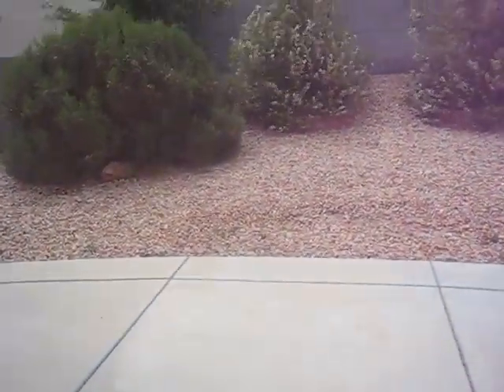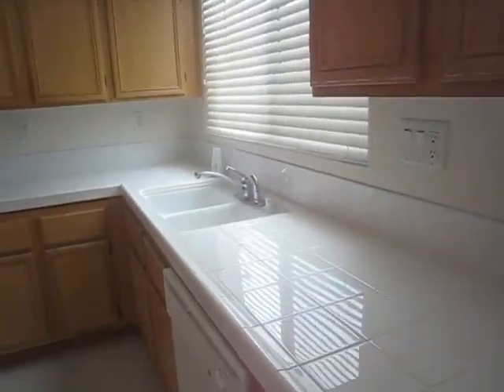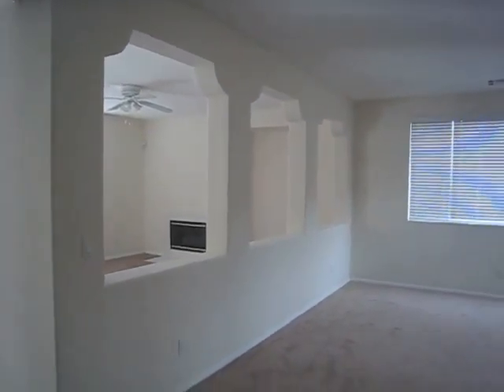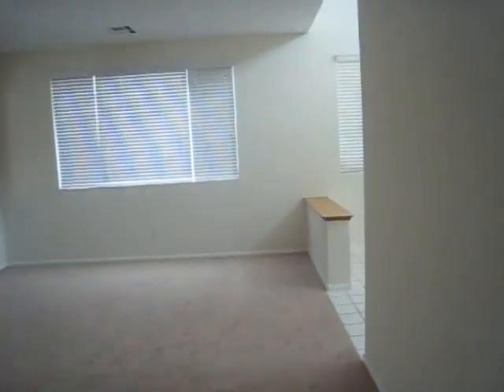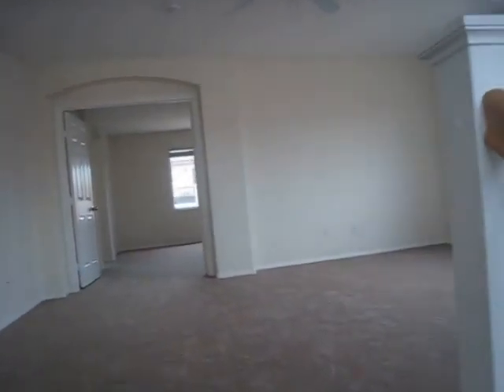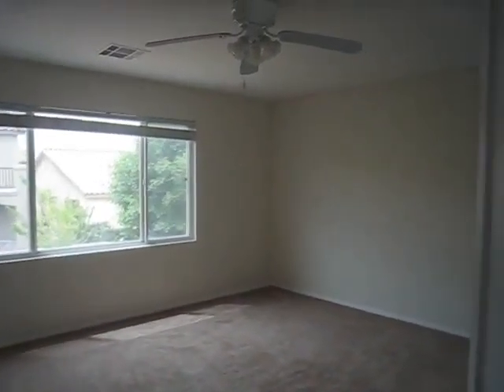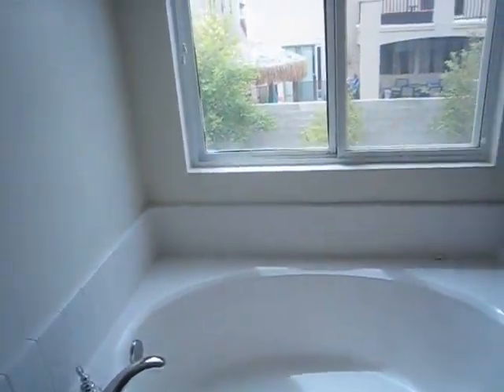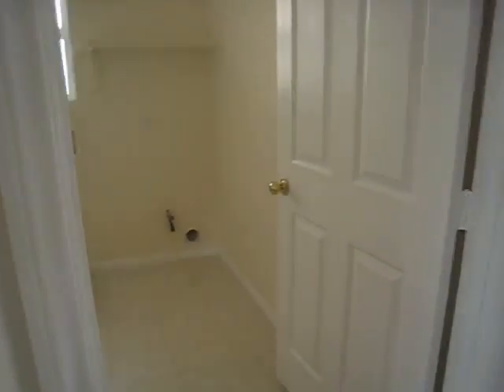729 Fontayne Av Las Vegas NV 89123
Clean - minor repairs.